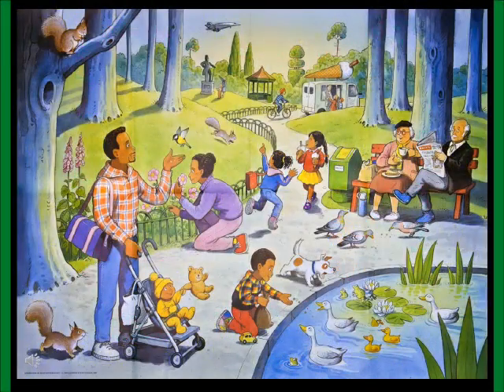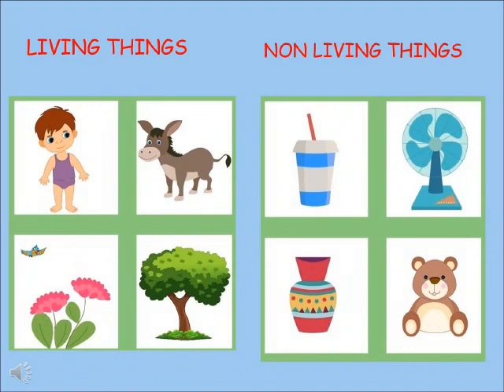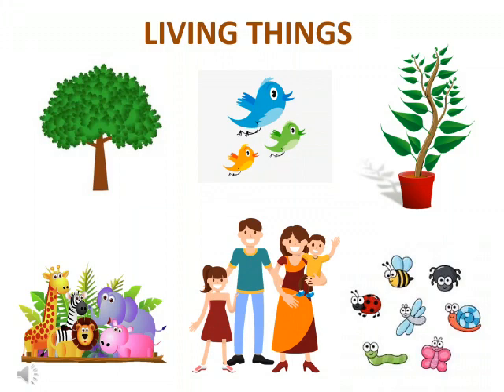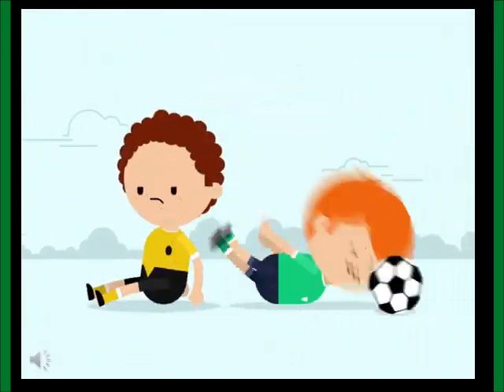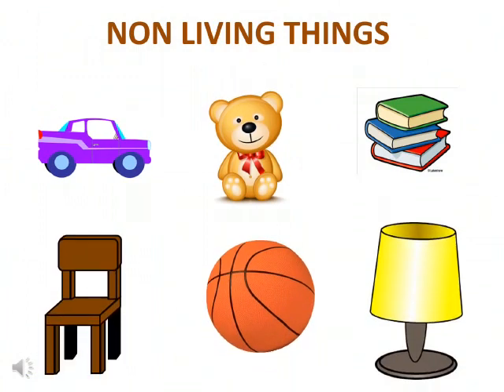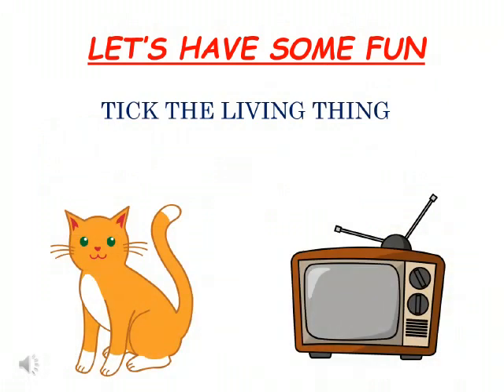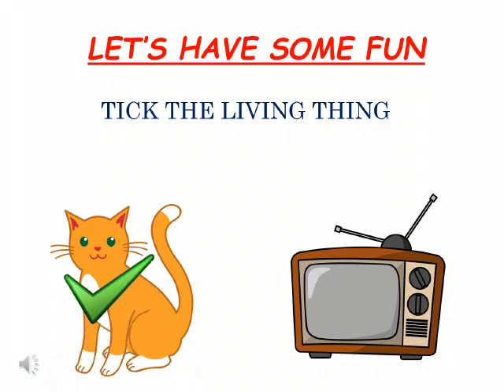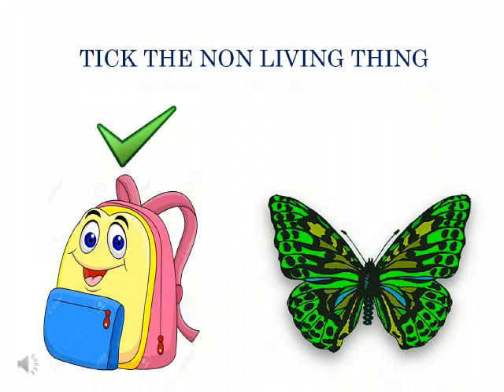UKG | Living and Non-living Things | Living & Non-living Things for Kids | DPS Ruby Park, Kolkata